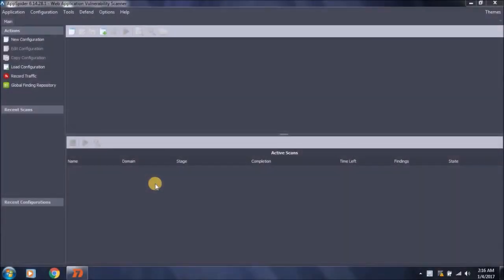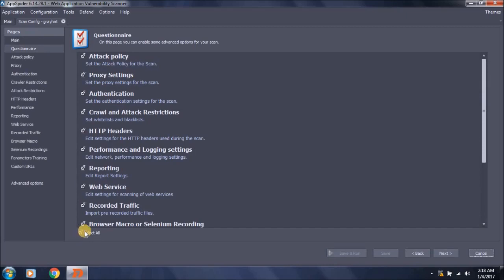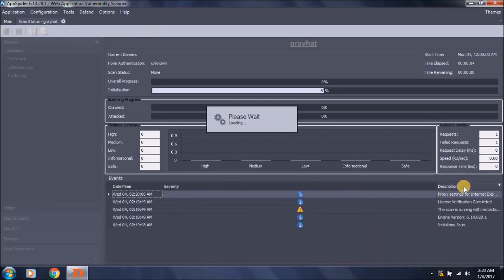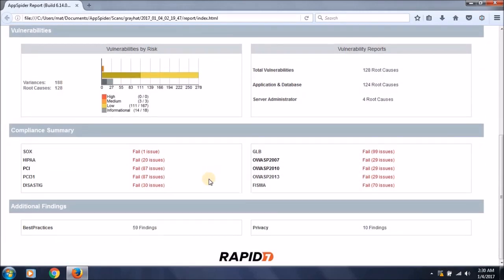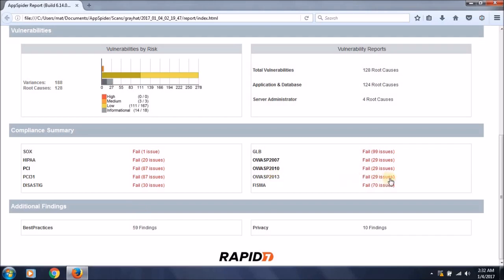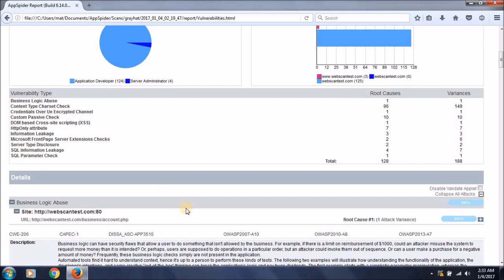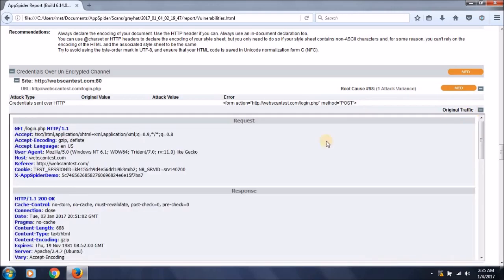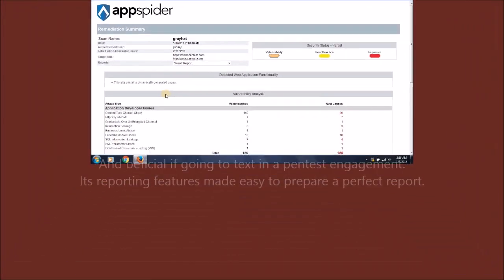Ethical Hacking Tutorial || (Vulnerability Assesment) 4.7 Web Application Scanning AppSpider Pro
Web Application Scanning using AppSpider Pro